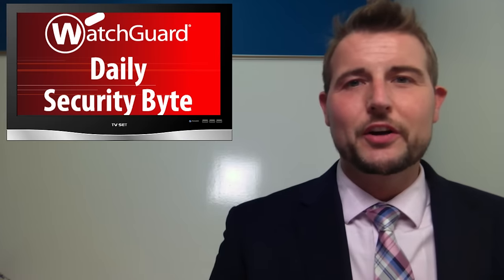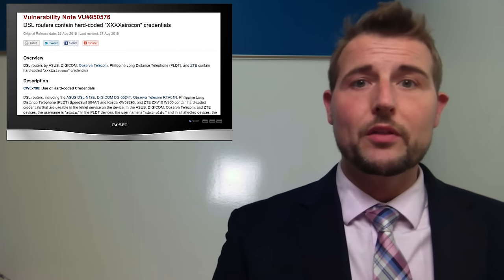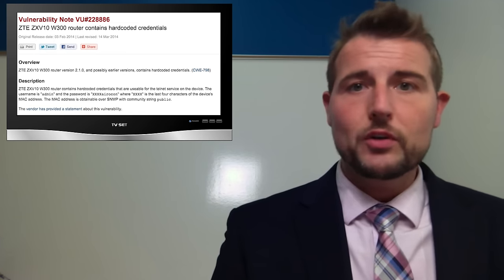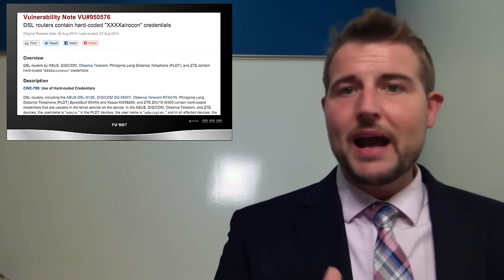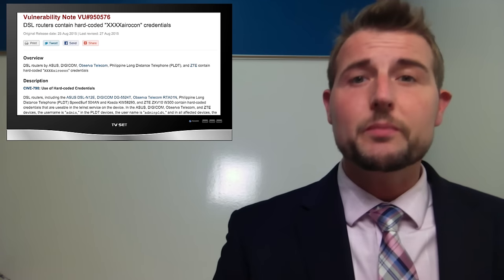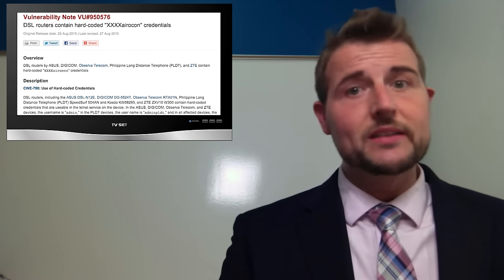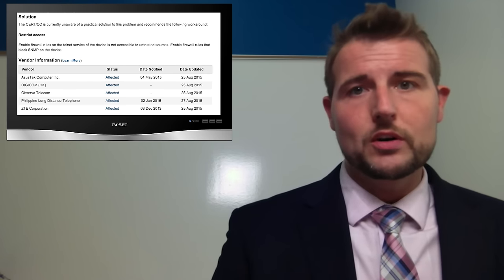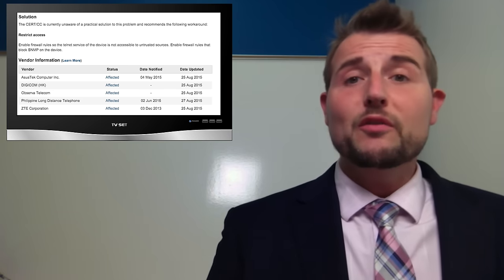Backdoor in Multiple DSL Routers - Daily Security Byte EP.132